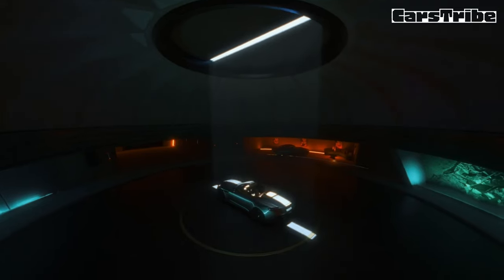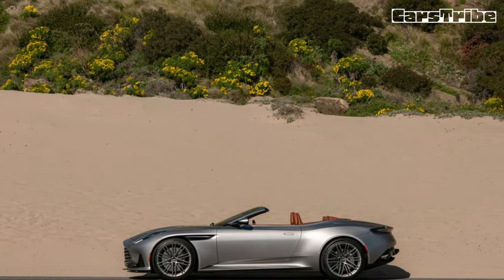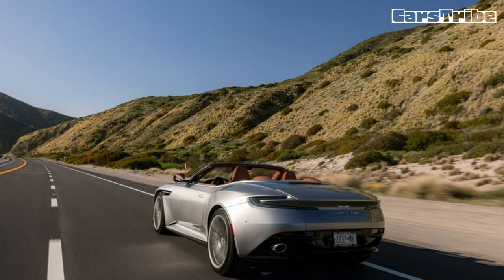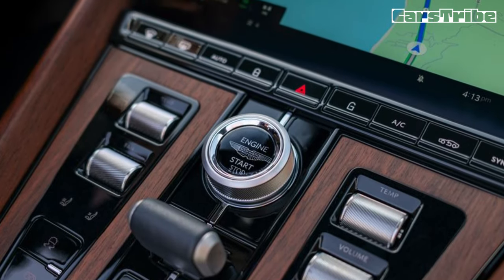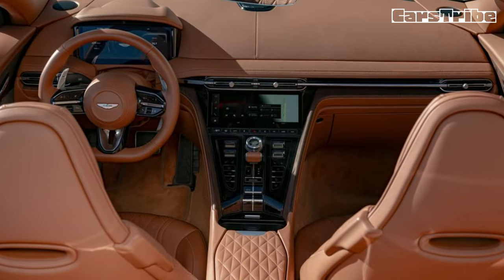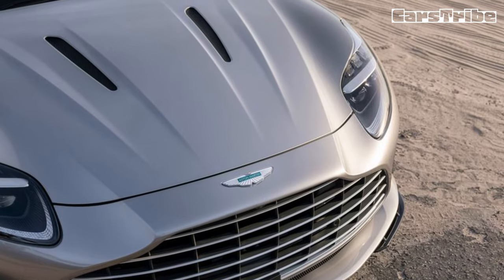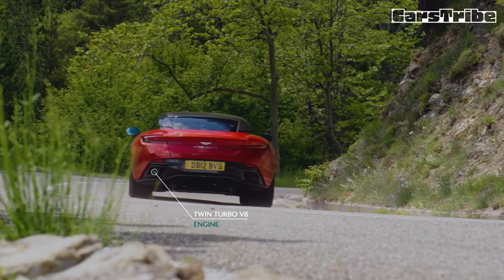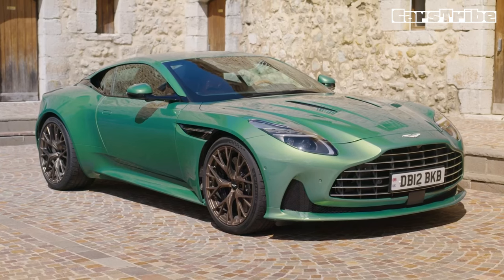2024 Aston Martin DB12 Volante | Review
The 2024 Aston Martin DB12 Volante can pop the decklid and deploy its eight-layer top in just 16 seconds at speeds up to 31 mph, which is useful if your planned open-cabin Malibu day trip takes you right into stormy weather. The Pacific Ocean was iron gray, but the Volante was ocean blue (Caribbean Blue on the order sheet), and with a heated steering wheel and heated seats in leather the color of a white-sand shore, we made our own warm, beachy weather as we outran the rain up the California coastline.

Specifications

2024 Aston Martin DB12 Volante
Vehicle Type: front-engine, rear-wheel-drive, 2+2-passenger, 2-door convertible

PRICE
Base: $268,086

ENGINE
twin-turbocharged and intercooled DOHC 32-valve V-8, aluminum block and heads, direct fuel injection
Displacement: 243 in3, 3982 cm3
Power: 671 hp @ 6000 rpm
Torque: 590 lb-ft @ 2750 rpm

TRANSMISSION
8-speed automatic

DIMENSIONS
Wheelbase: 110.4 in
Length: 186.0 in
Width: 78.0 in
Height: 51.0 in
Trunk Volume: 9 ft3
Curb Weight (C/D est): 4150 lb

60 mph: 3.4 sec
100 mph: 7.7 sec
1/4-Mile: 11.3 sec